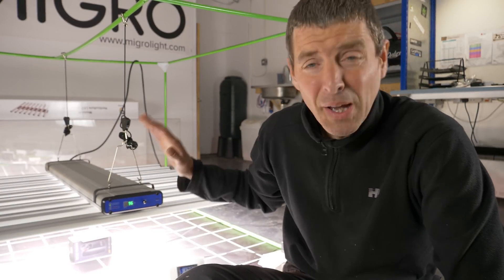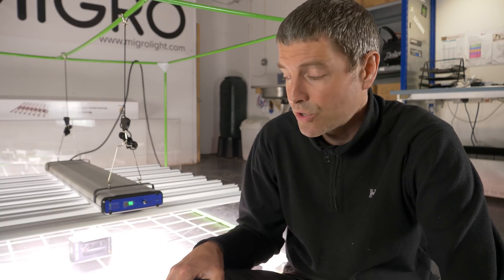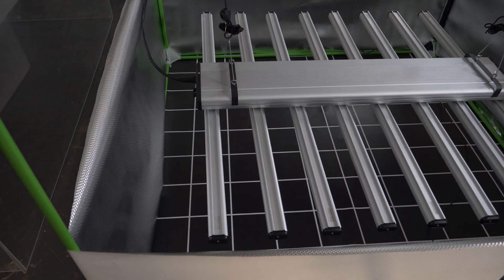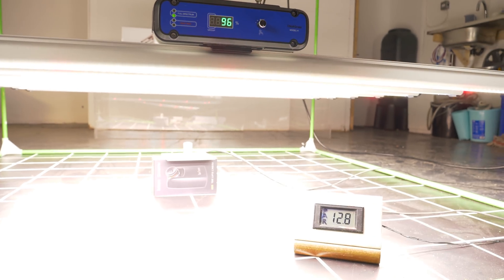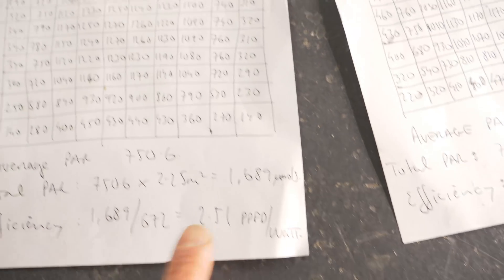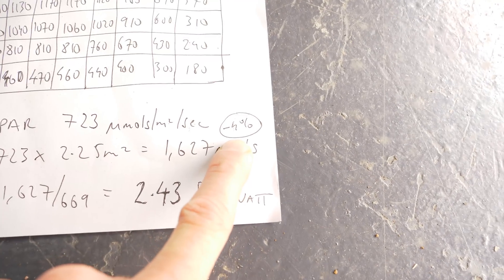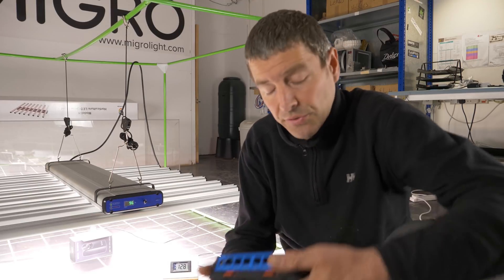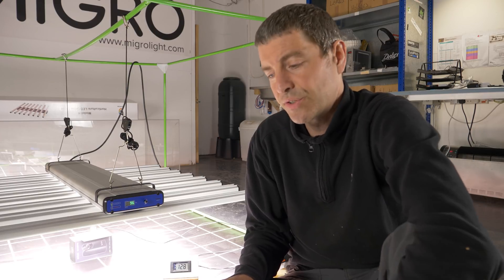ThinkGrow Model H LED Grow Light review - 2.51μmol/W!!😎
A PAR test and review of the ThinkGrow Model H 670 Watt LED bar grow light. Its beautifully made, very solid and advanced with adjustable spectrum and connectivity to the Trollmaster HydroX enabling linking of multiple units and smart dimming and spectrum control.
The light delivers 2.52 umols/m2/sec/Watt to the grow area and is a very good performance. However the recommended hanging height of 15cm or 6" is a bit low and I would advise raising to 30cm or 12". There will be a drop in efficiency but the centre measurement will be reduced from a high 1,300 umols to about 1,100 umols and better spread at the edges.